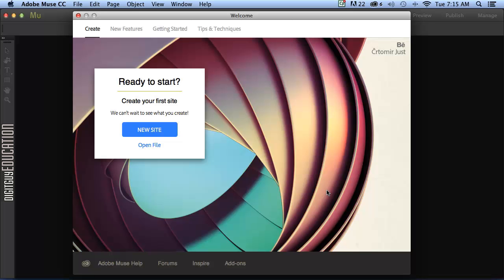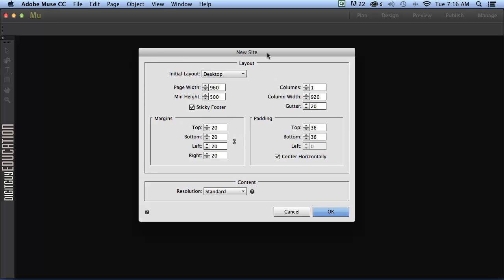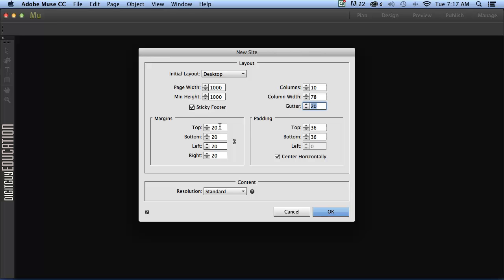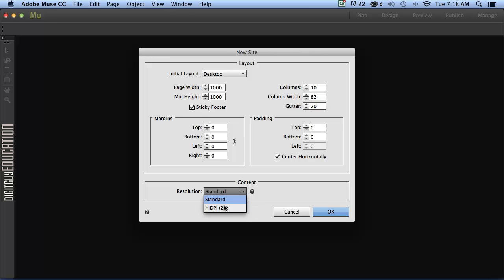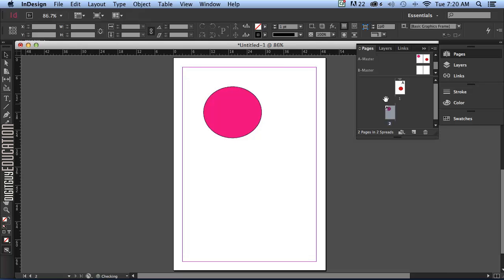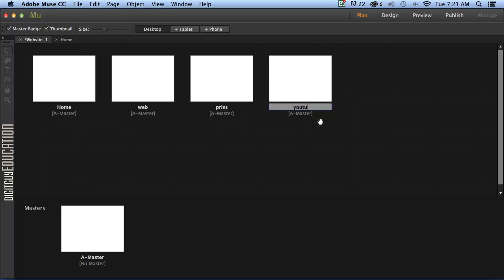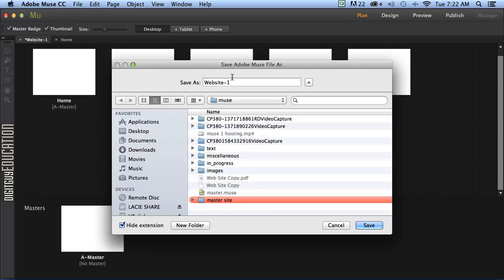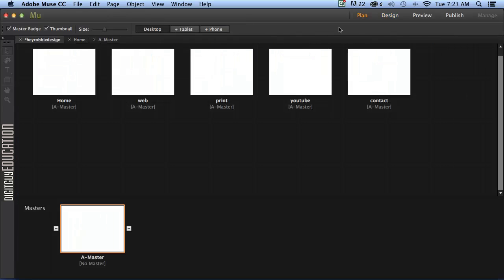Muse Desktop Web Site Part 1 set up site